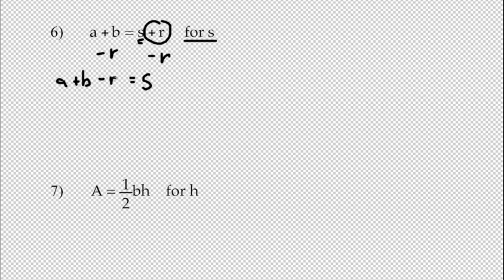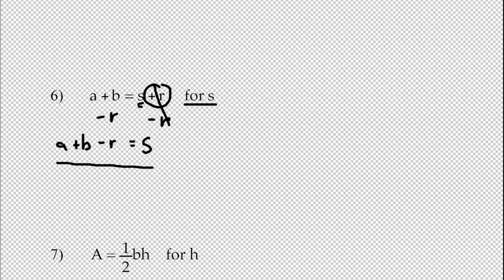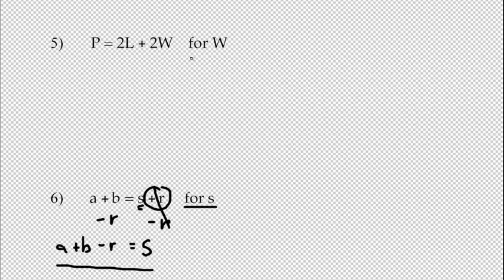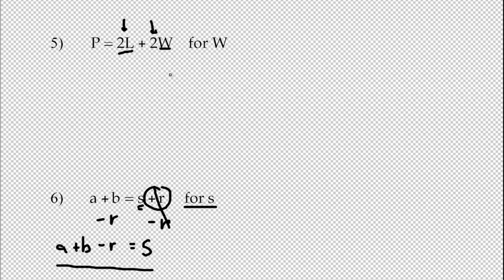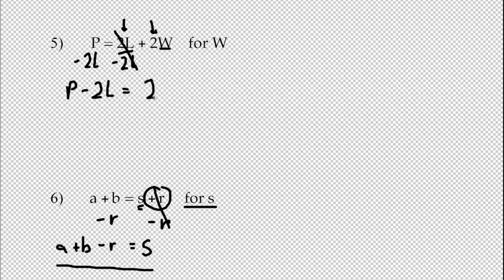Solve for a variable